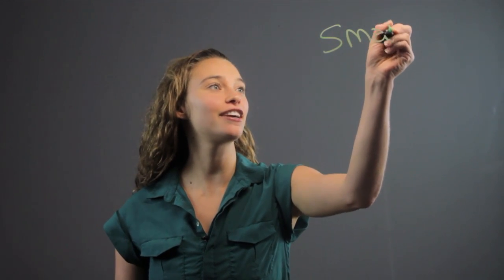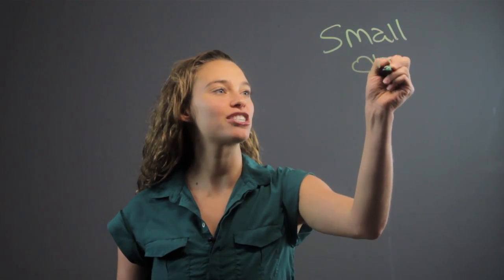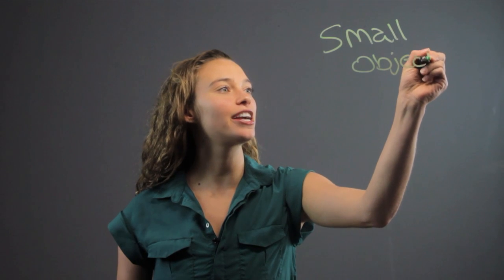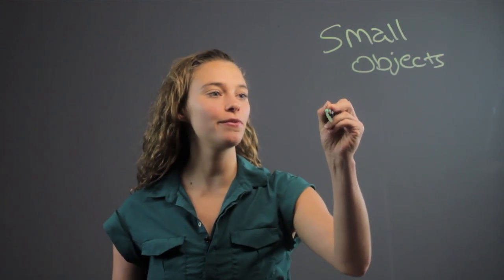Teaching U.S. Customary Measurements to Kids : Math Equations & More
Teaching US customary measurements to kids is something that you can do with rulers. Teach US customary measurements to kids with help from a professional private tutor in this free video clip.